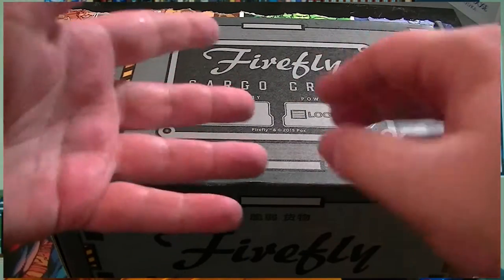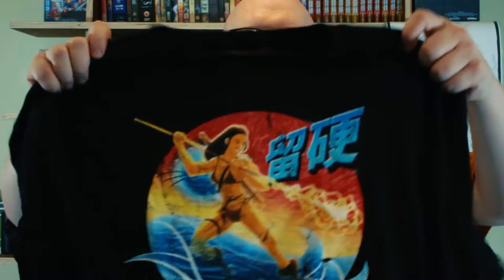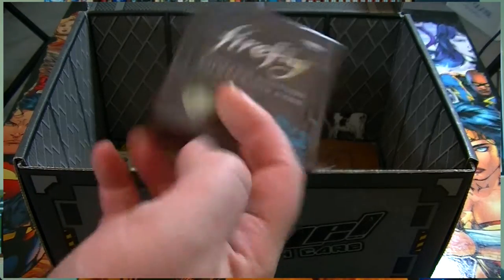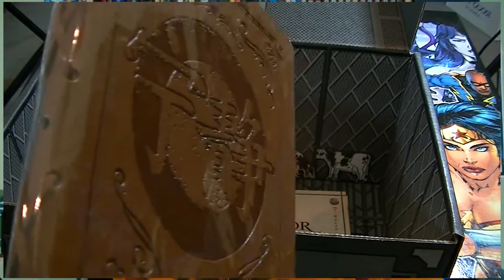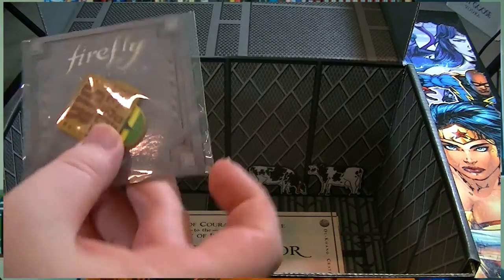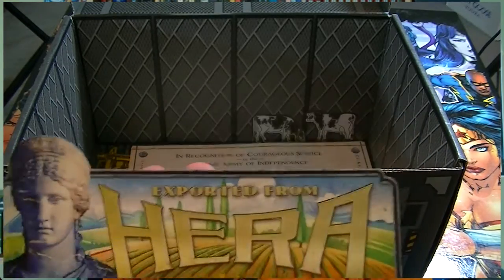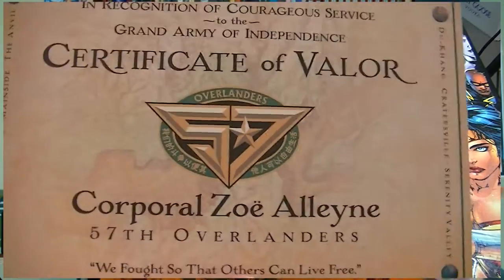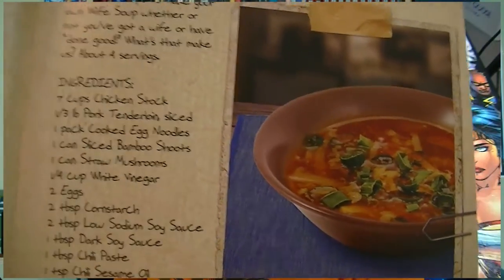Firefly Cargo Crate - Zoe - Big damn Heroes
Zoe Washbourne is the militaristic Heart of the Crew, Fierce, Loyal and Dangerous. Protective of everyone and a better soldier than Mal on his best days, SHe knows what can make a Hero and in this box we can see it.

This months FIrefly Cargo Crate from Qm and LOOT Enjoy.